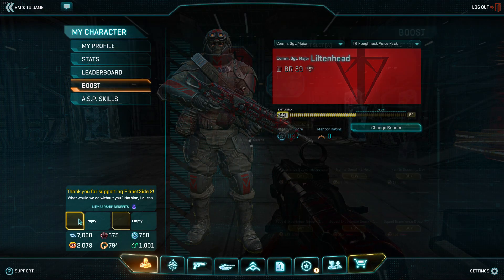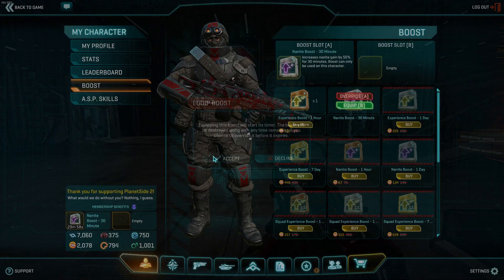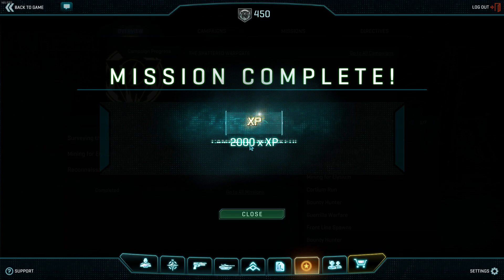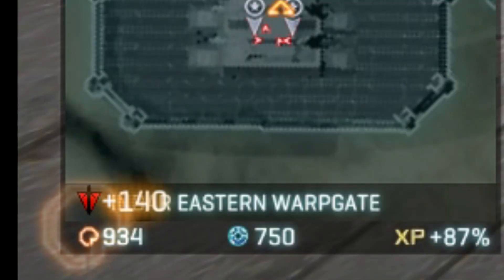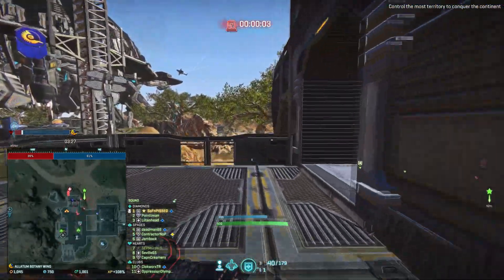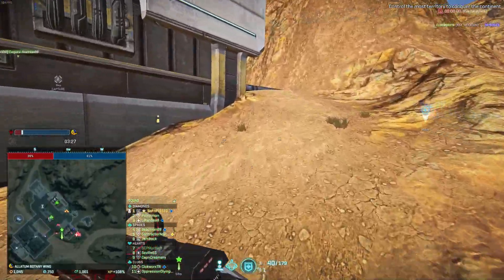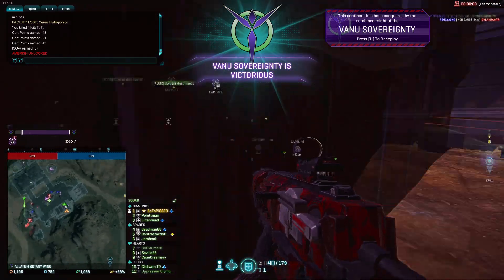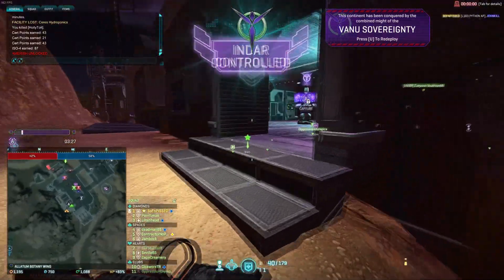PlanetSide 2: How to Earn More Certs Easily (No Longer Working)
How to earn more certs in PlanetSide 2 easily.
Step 1: Join an Outfit
Step 2: Attack and defend bases to earn merit.
Step 3: Buy nanite boosters from the sanctuary merit npc
Step 4: Complete daily missions, but don't turn them in.
Step 5: Wait til the last 30 minutes of an alert, and pop two nanite boosters.
Step 6: Turn in any missions you have completed that award certs.
Note: All cert awards from missions are doubled from nanite boosters.
Note: Members earn 50 more certs from continent locks and mission rewards.
Step 7: Play out the last 30 minutes of the alert and get your certs you would have earned doubled.
That is how to earn more certs in PlanetSide 2 without doing extra work.

PlanetSide 2 is an all-out planetary war, where thousands of players battle as one across enormous continents. Utilize infantry, ground and air vehicles, and teamwork to destroy your enemies in this revolutionary first-person shooter on a massive scale.